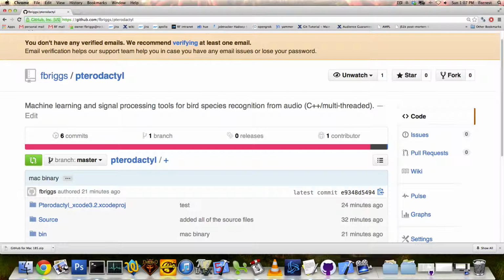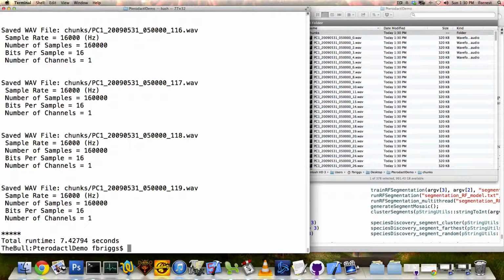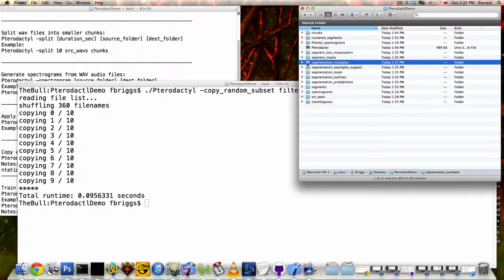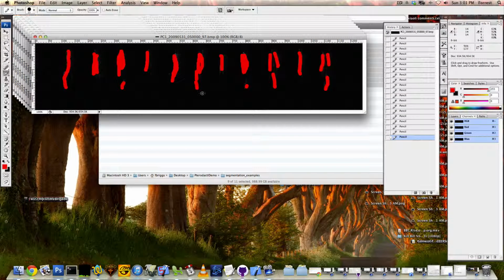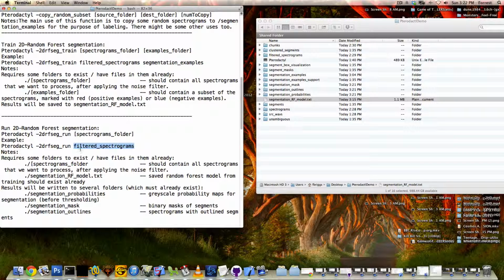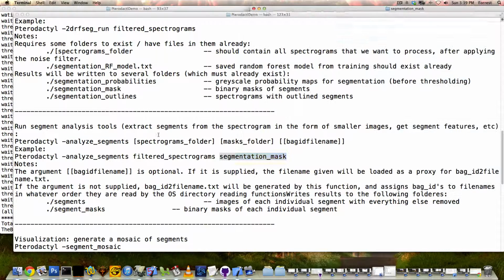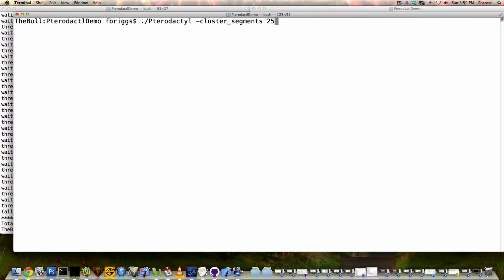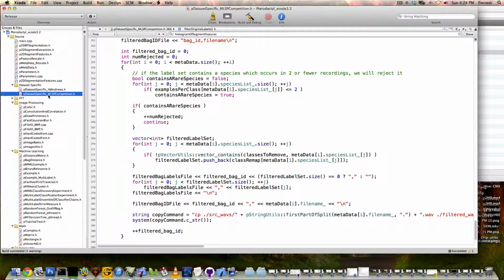pterodactyl tutorial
C++ command line tools for audio signal processing/machine learning, primarily focussed on bird sounds.